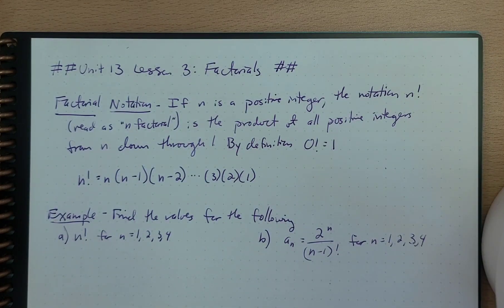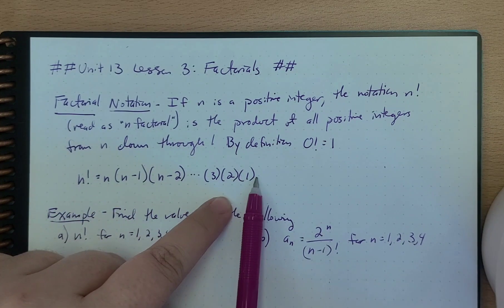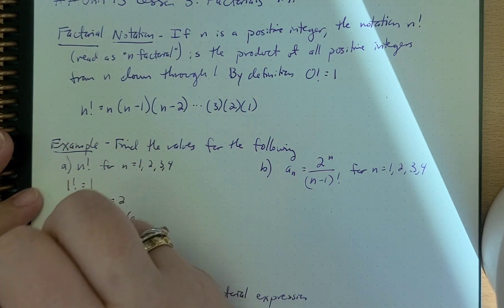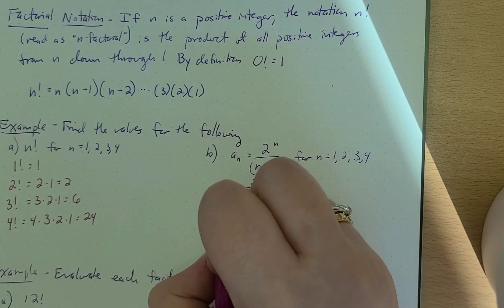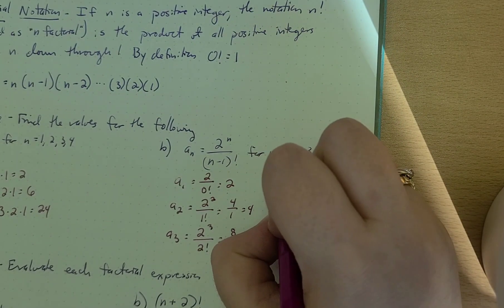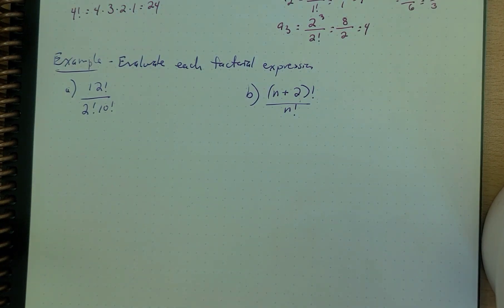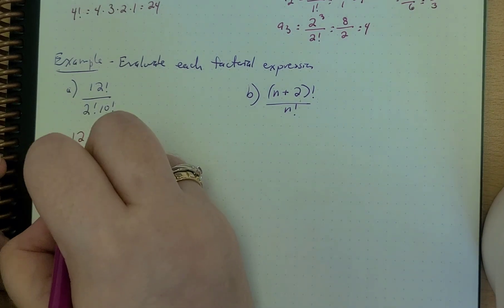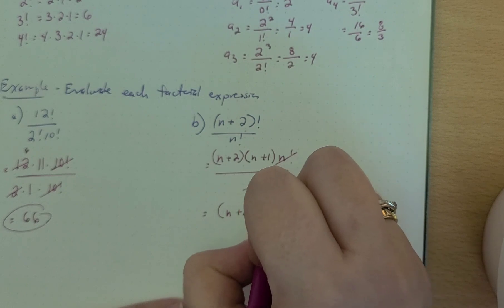Unit 13 Lesson 3: Factorials